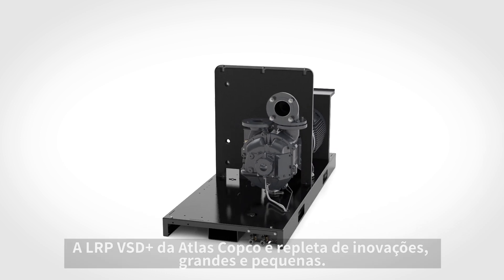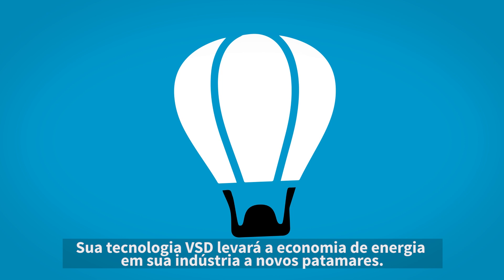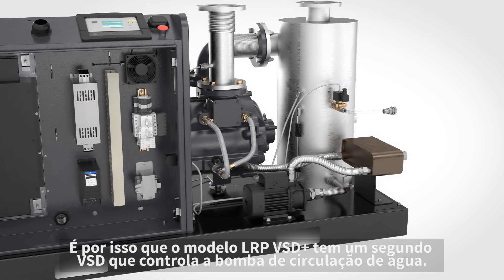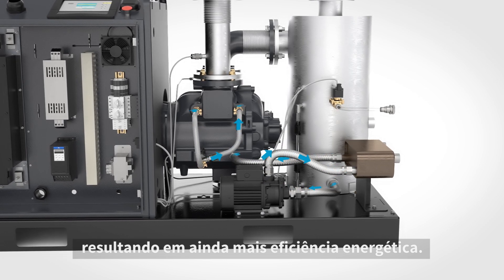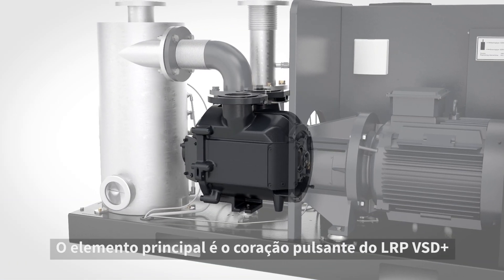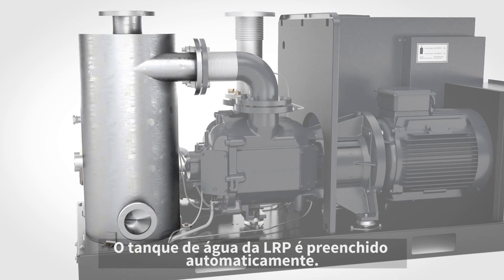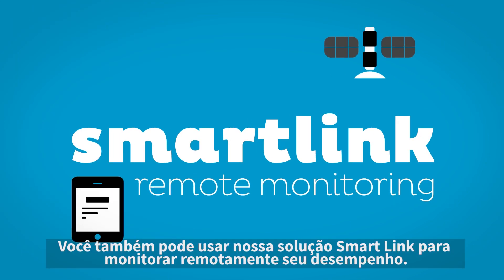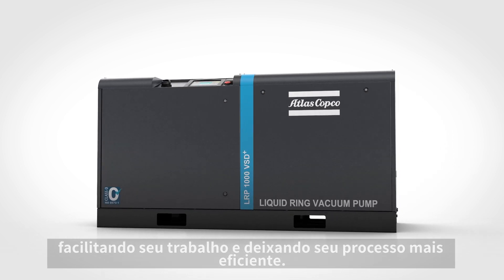Bomba de vácuo LRP VSD+: benefícios em dobro! | Atlas Copco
É produzir garantir a geração de vácuo industrial com o dobro de eficiência? A resposta é sim: a bomba de vácuo de anel líquido modelo LRP VSD+ incorpora o conceito de motor VSD (Variable Speed Drive), capaz de levar a economia de energia a um outro patamar de produtividade. E para ir mais além, criamos um design com dois VSDs! Quer saber como? Assista ai vídeo e surpreenda-se!
- Como nossas soluções em vácuo podem melhorar a eficiência e a segurança do seu processo? Solicite nossa consultoria gratuita e descubra, na prática